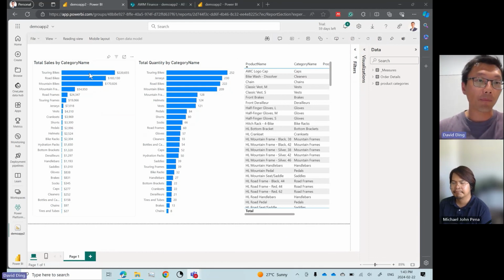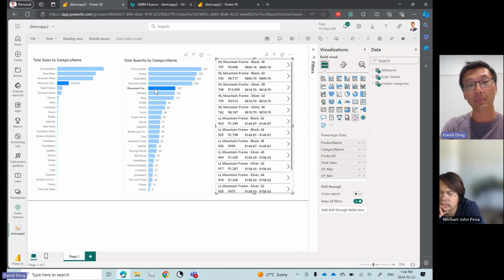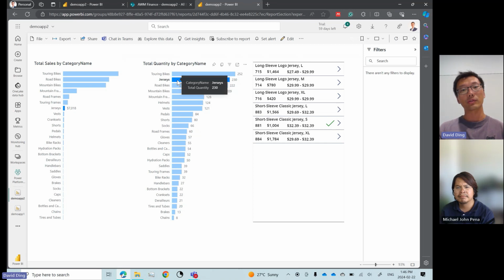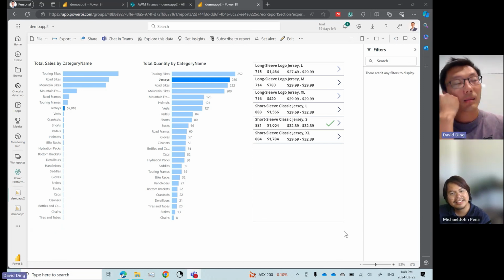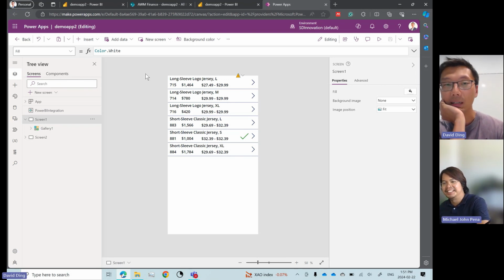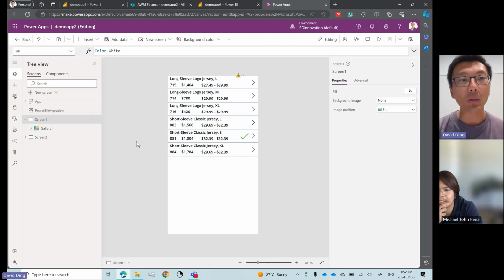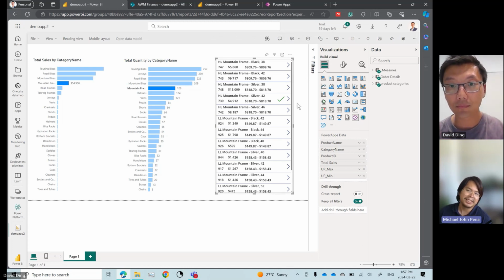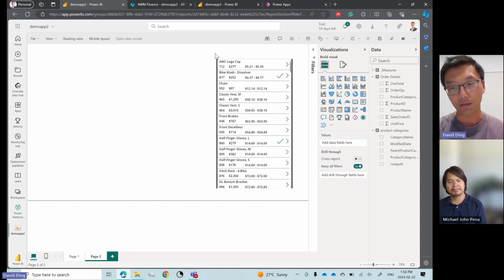Power Platform Integrated Architecture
MJ and Dave discusses the possibility and potential applications of Embedded Power Apps inside Power BI report.